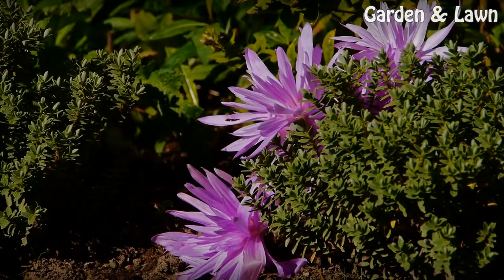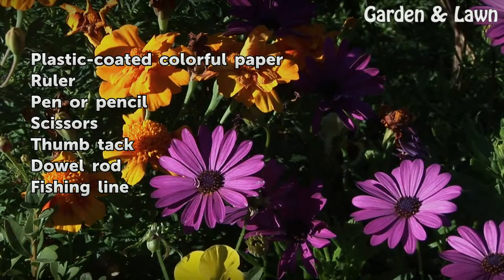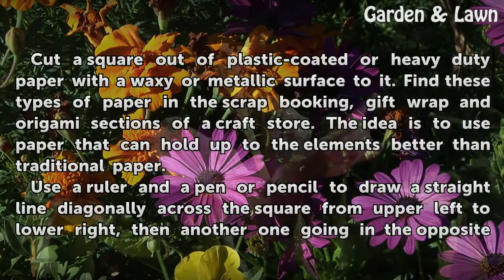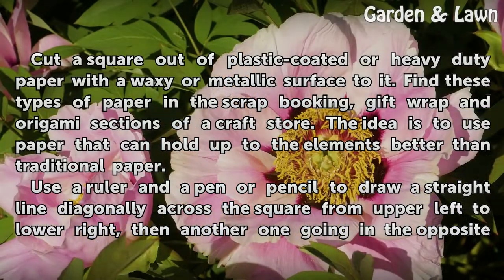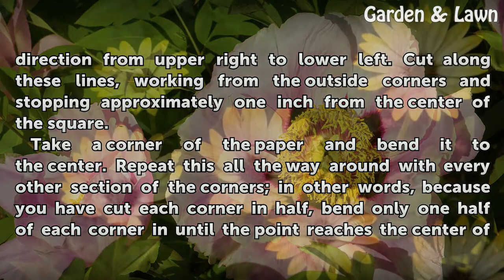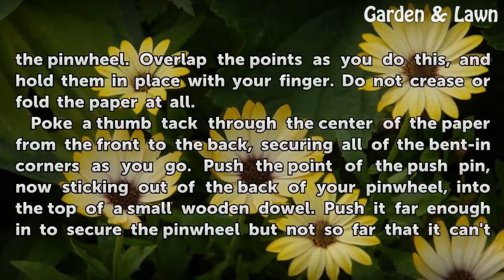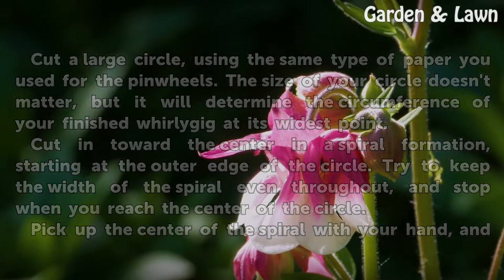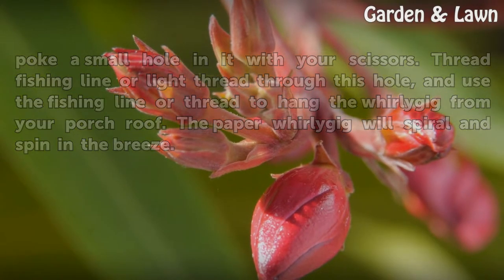How to Make Whirligigs & Garden Pinwheels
How to Make Whirligigs & Garden Pinwheels. If you want to give your garden some year-round color and add a bit of pizazz to your patio decor, consider making your own whirligigs and garden pinwheels for decoration. This craft project is simple to do and suitable for children who are old enough to handle scissors on their own. Let these projects...

Table of contents How to Make Whirligigs & Garden Pinwheels
Things You'll Need 00:43
Pinwheels 01:02
Whirlygigs 02:29